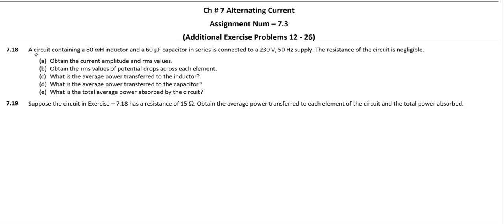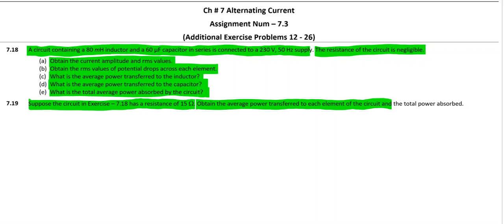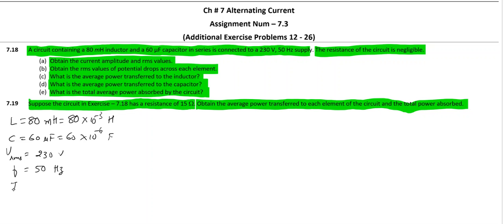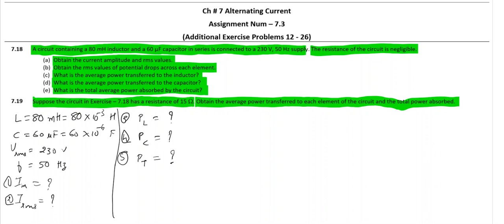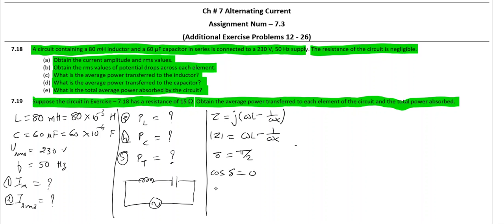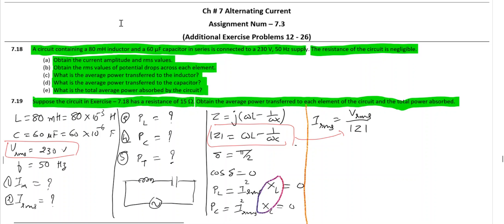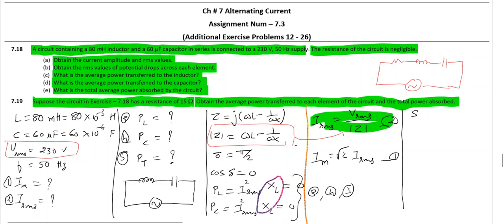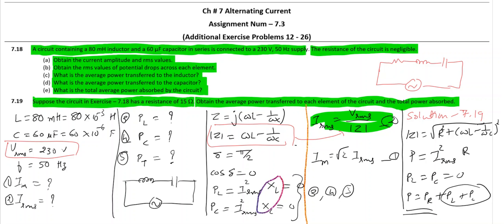Exercise - 7.18 & 7.19 (NCERT Std - 12, Chapter - 7)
This video explains Exercise Problems - 7.18 & 7.19 (NCERT Std - 12, Chapter - 7)